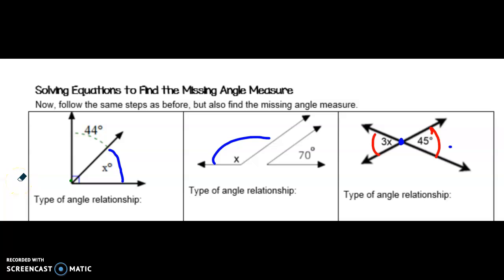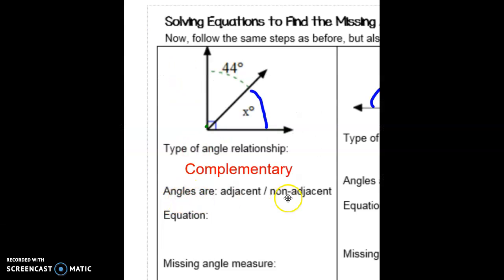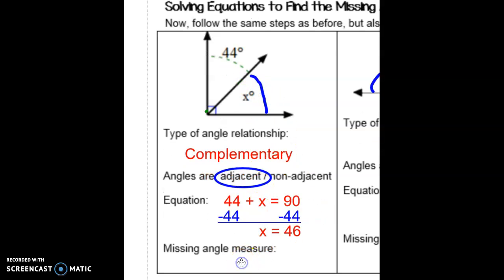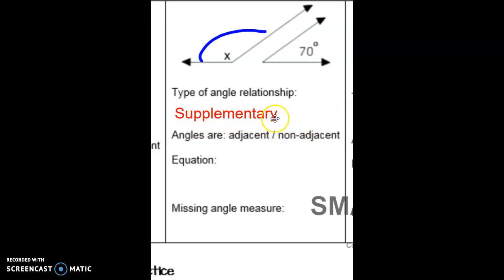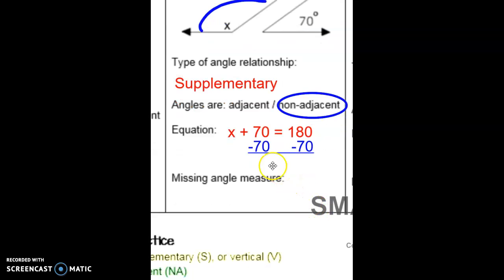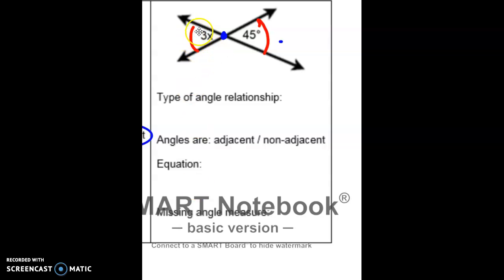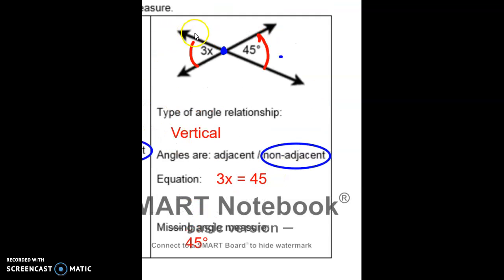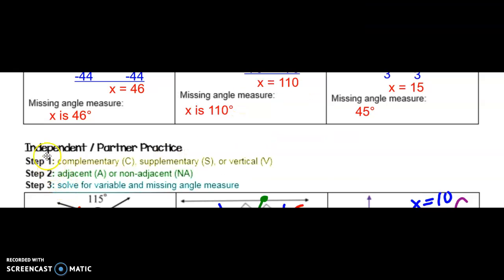Solving for Missing Angle Measures